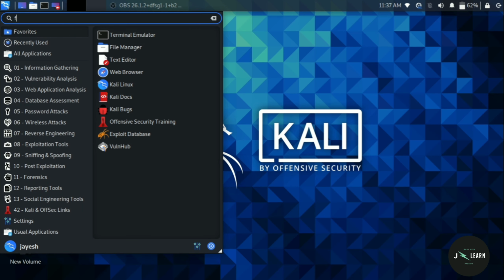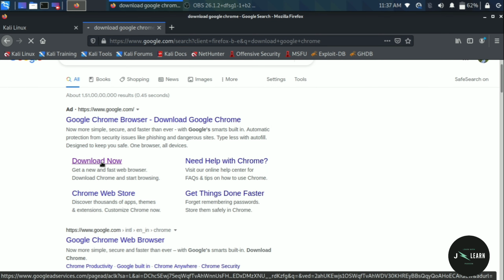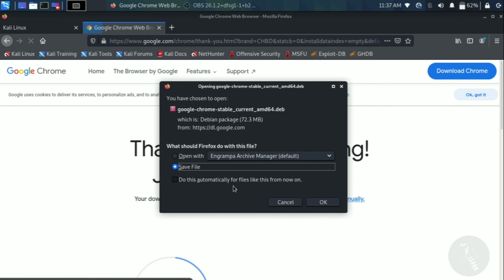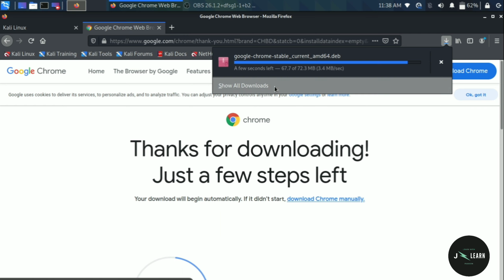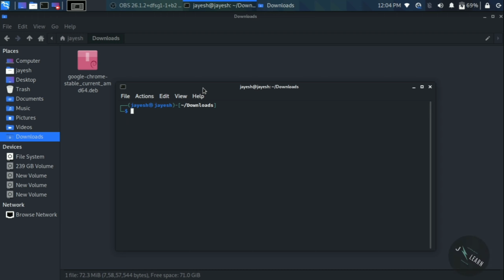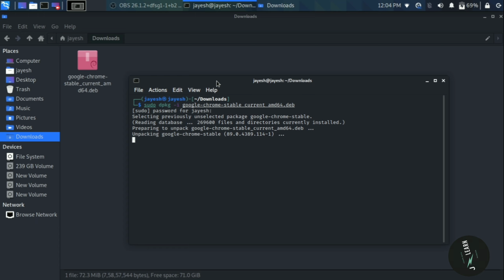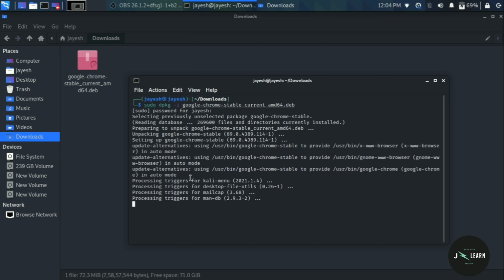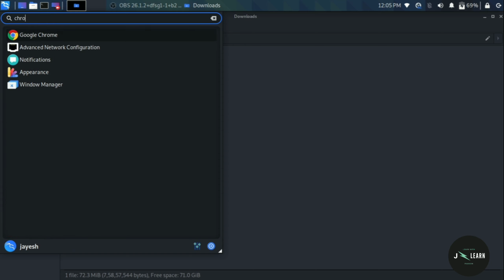Install Google Chrome On Kali Linux | Install Google Chrome In Less Than 3 Minutes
Step By Step Guide To Download And Install Google Chrome On Any Linux Operating System.

Install Google Chrome In Less Than 3 Minutes.